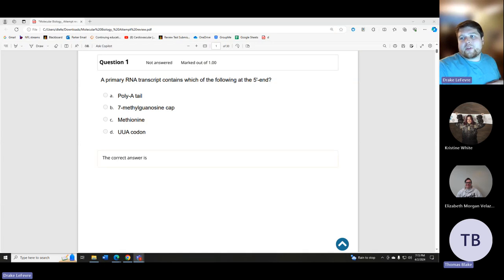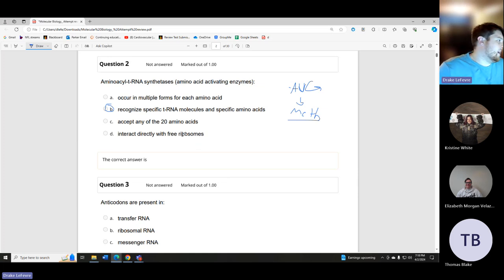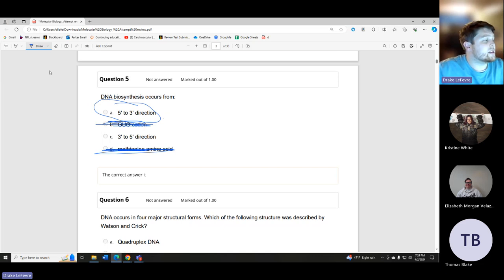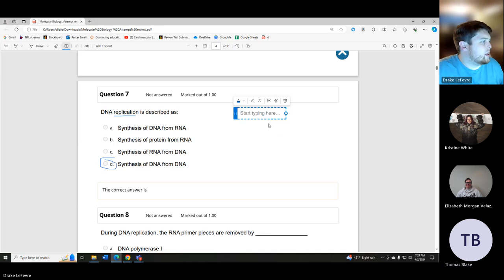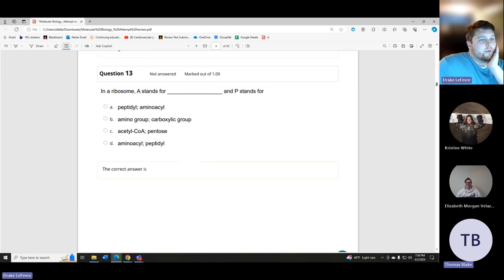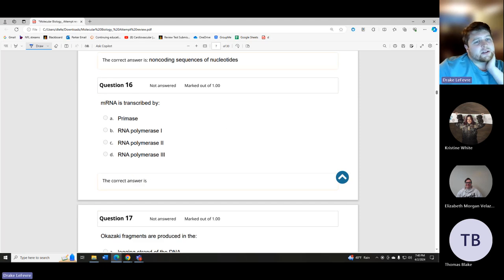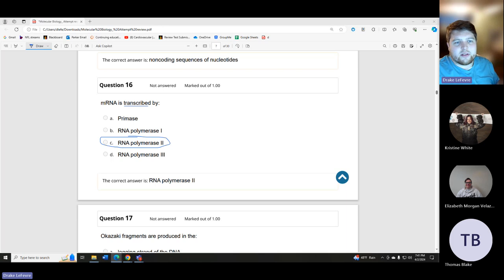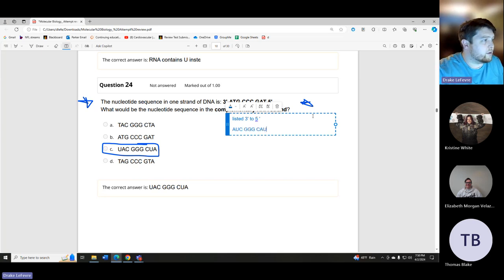Linus Learning Q's Molecular Biology Part 1